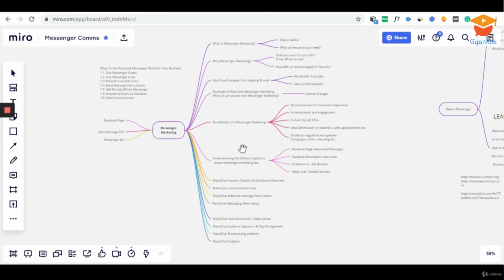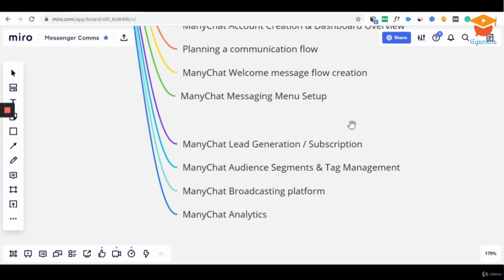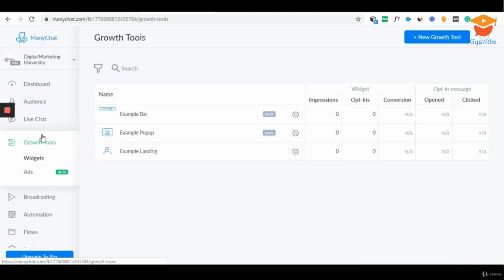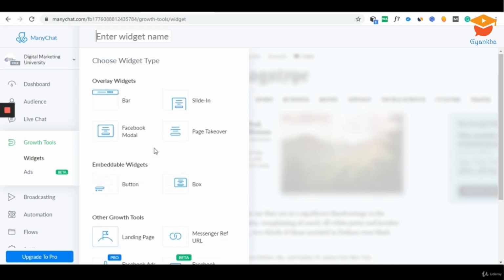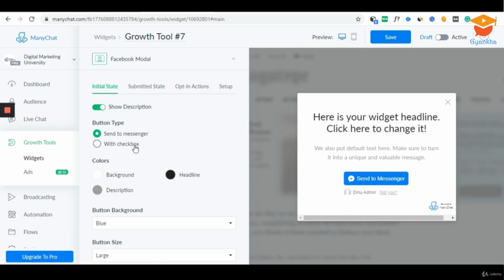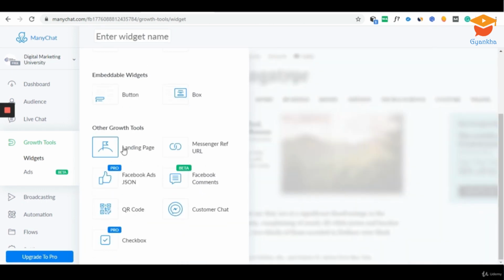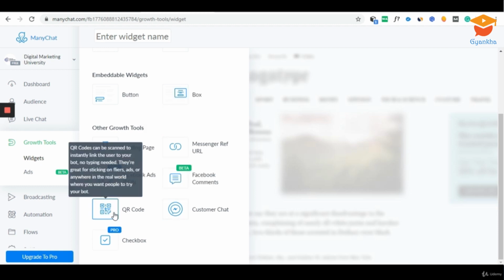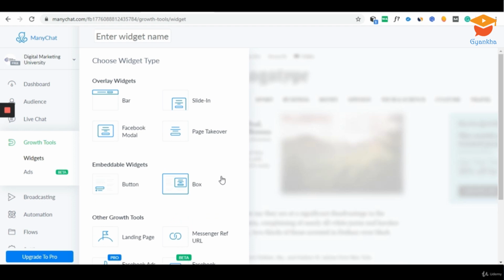Lead Generation via Messenger - ManyChat Growth Tools - When to Use What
Facebook Messenger Marketing Automation.
Facebook Messenger ChatBot.
Best Marketing Strategy Through Facebook Messenger Automation.